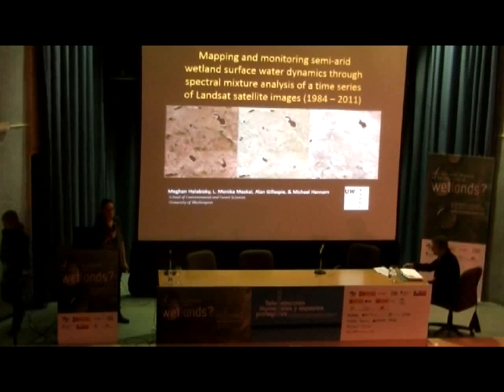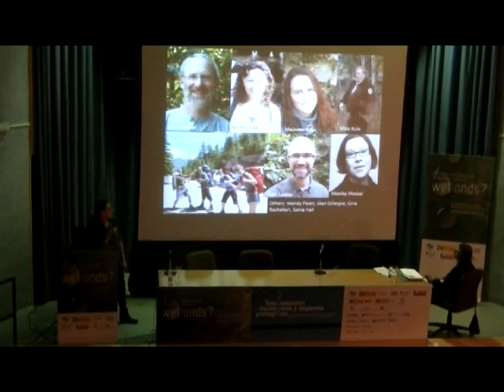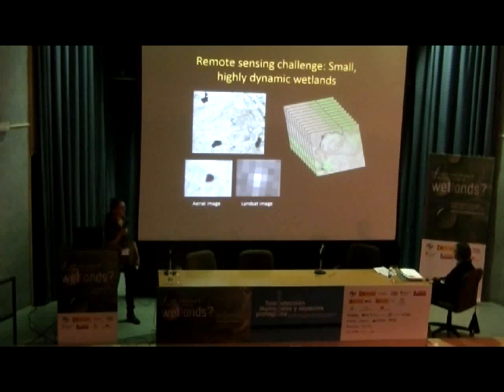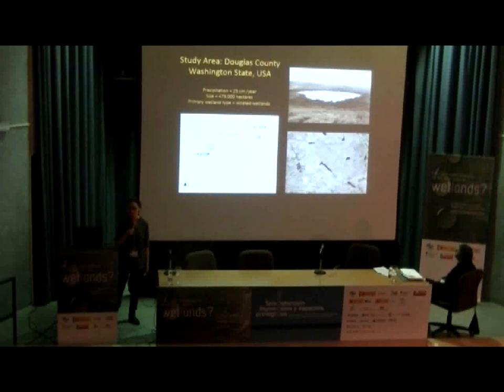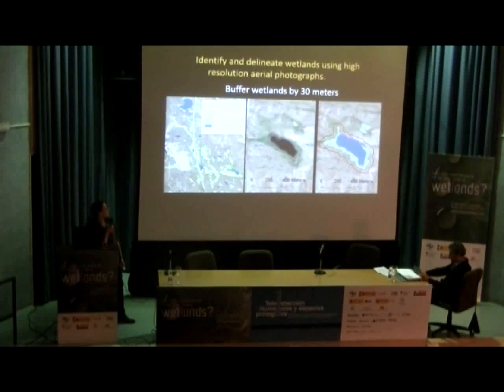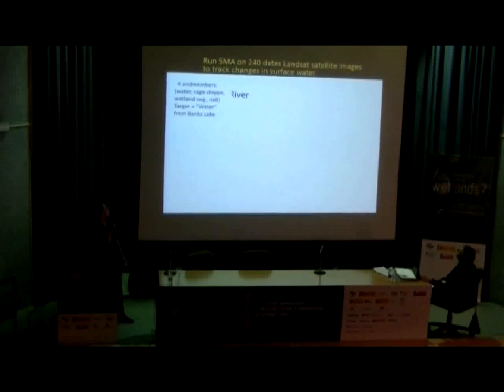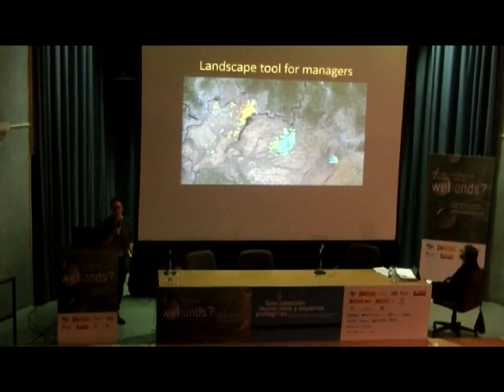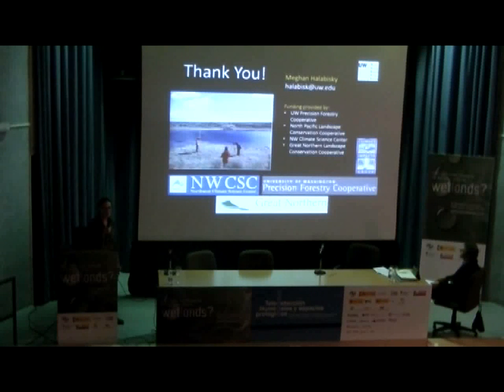M.A. Halabisky, 2015. Wetland Symposium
XVI Congreso de la AET, Sevilla, 21-23 octubre 2015.
Mapping and monitoring semi-arid wetland surface water dynamics through spectral mixture analysis of a time series of Landsat satellite images (1984 – 2011)